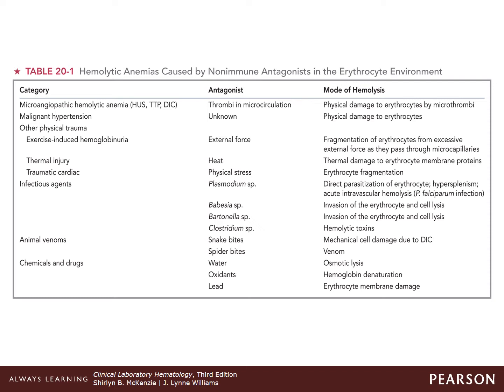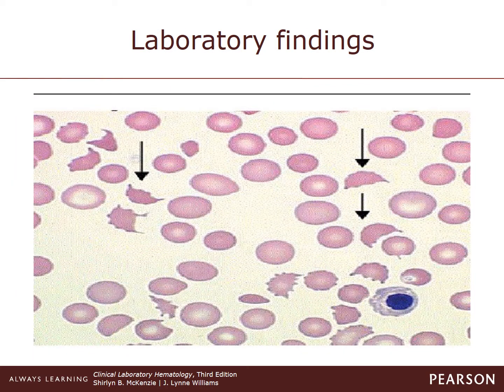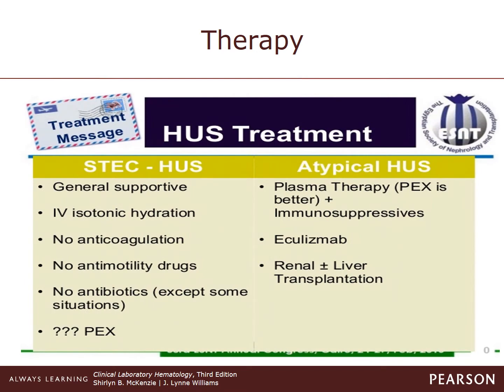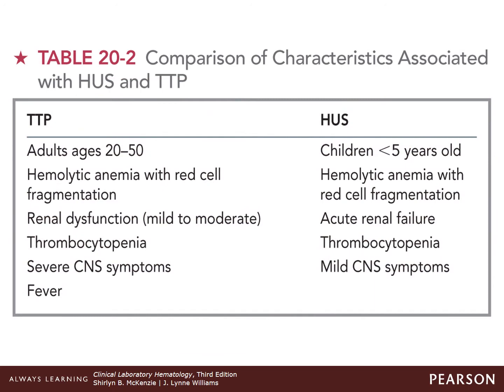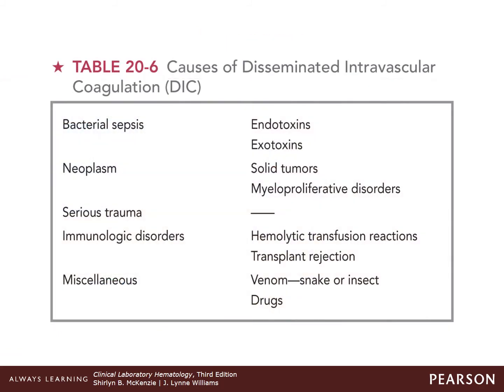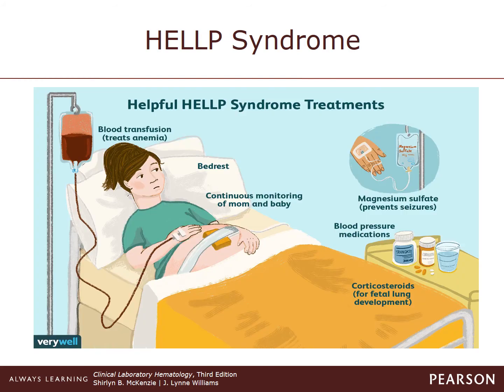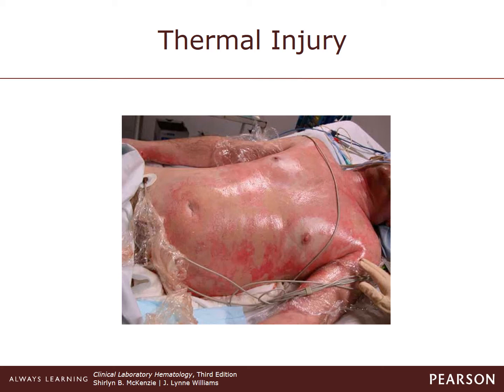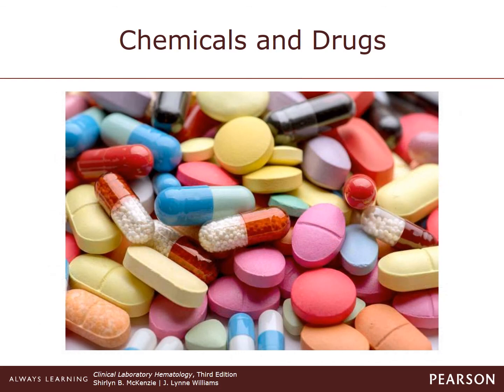Chapter 20: Hemolytic Anemia: Non-immune Defects